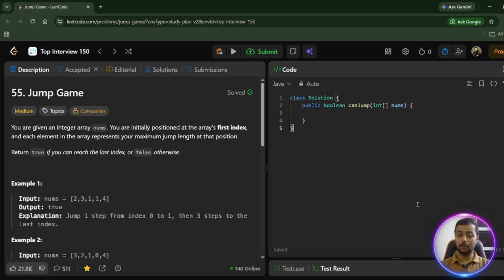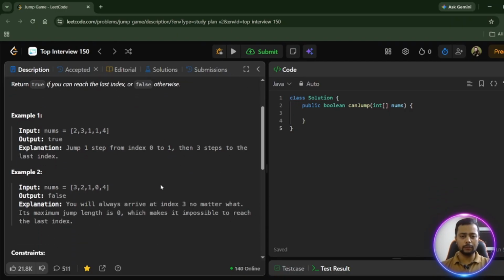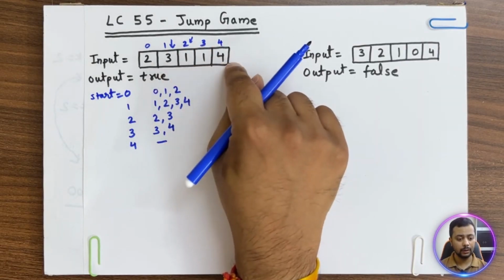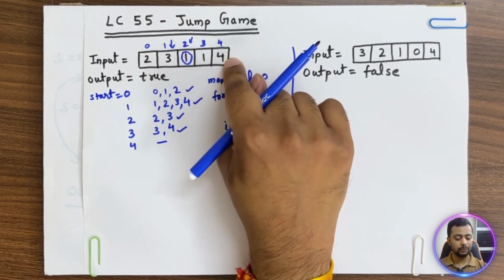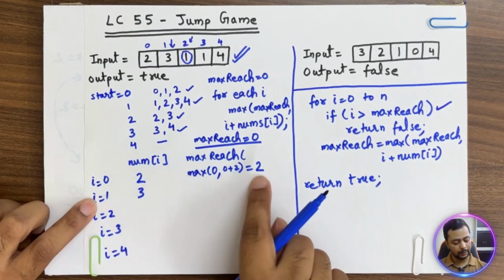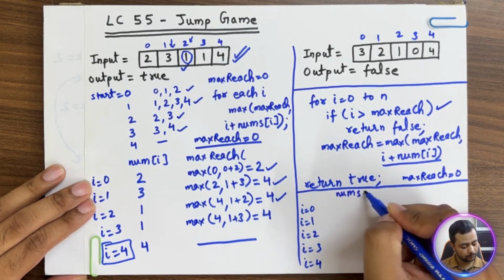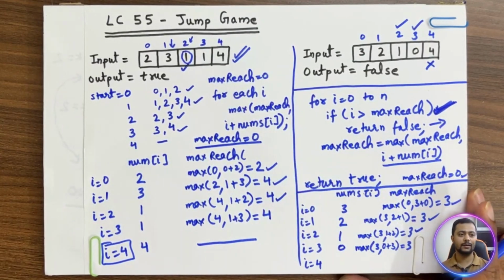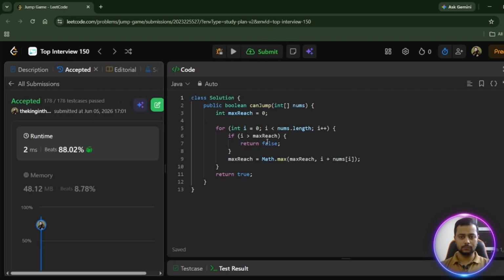Leetcode Top Interview 150 - Jump Game